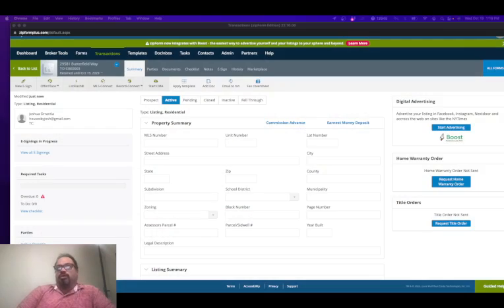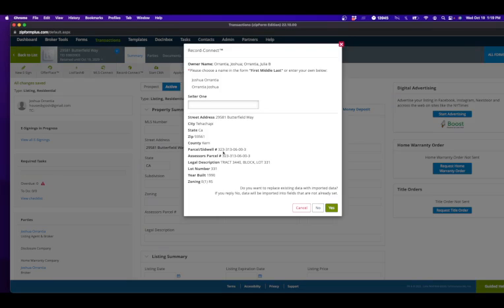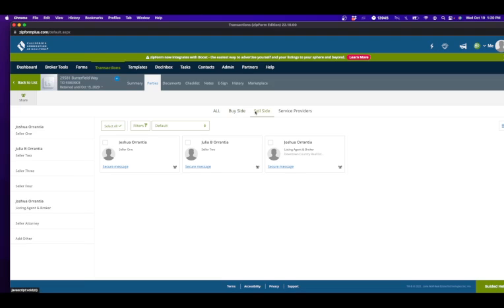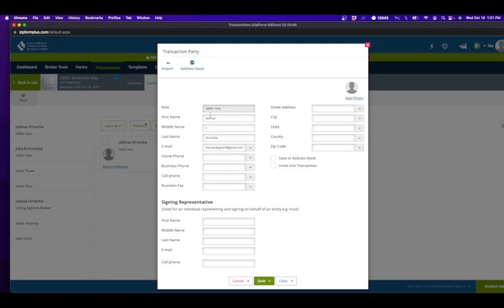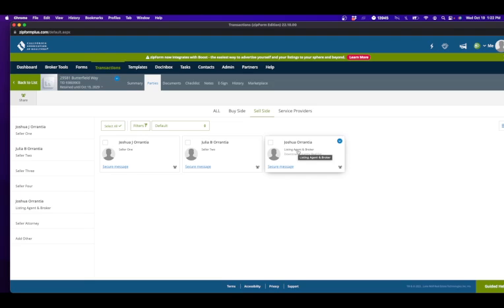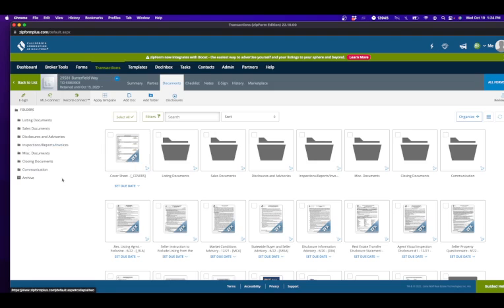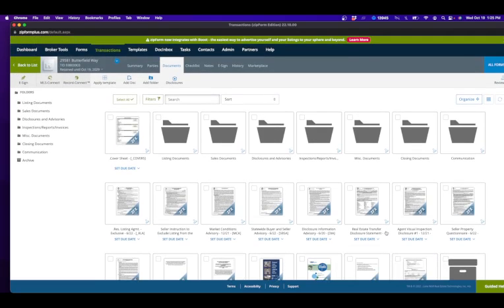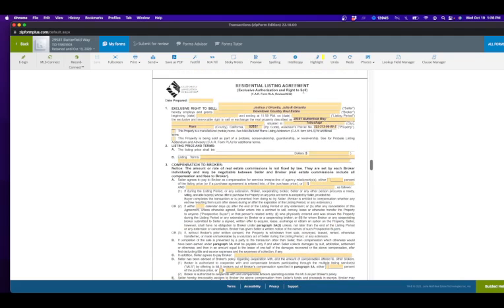Starting a Transaction in Zip Forms